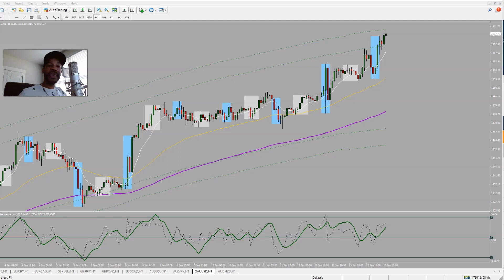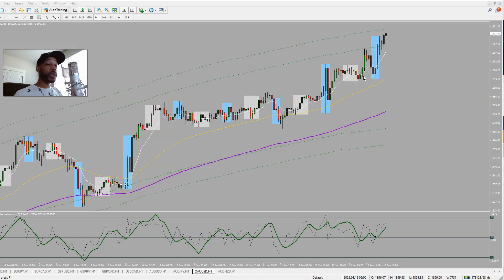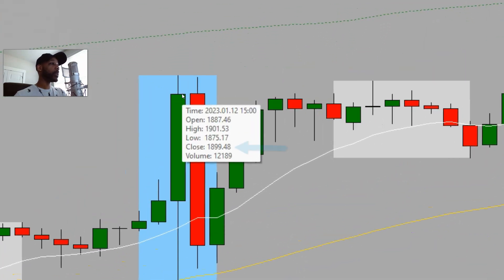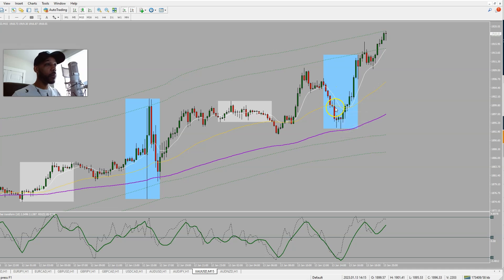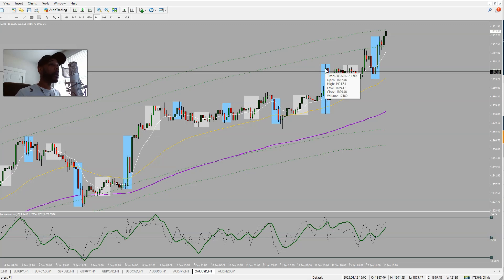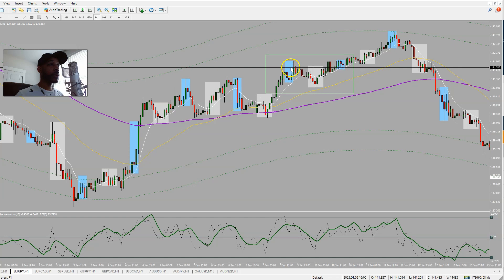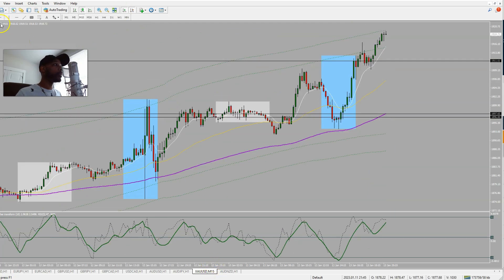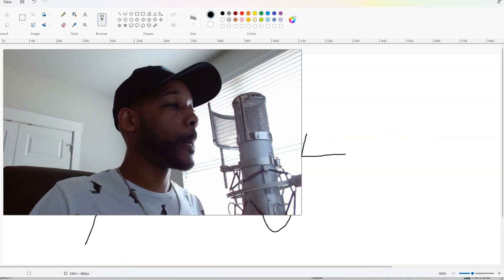130 Pip Forex Trade Breakdown - Londonine Strategy Explained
Easy forex strategy I used to catch 130 pips on FTMO, The Funded Trader, My Forex Funds, and Hankotrade.

0:00 Profit Shown
0:45 Full Trade/Strategy Breakdown
7:24 Another Londonine Example
9:38 Angel Dust vs Londonine Comparison

*** I don't post trading stuff on Instagram anymore ***

*** I appreciate all the love! A lot of you have asked if I have (or plan to have) a course, signal service, trade for you/pass your challenge, etc. I currently have no plans to do any paid or private service outside of my free YouTube channel, but I am humbled that so many are interested! ***